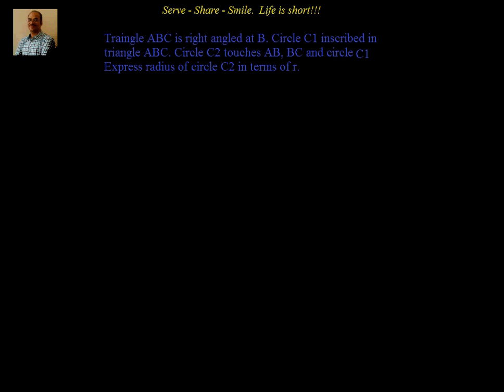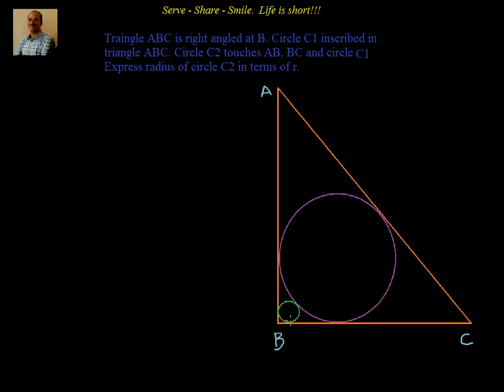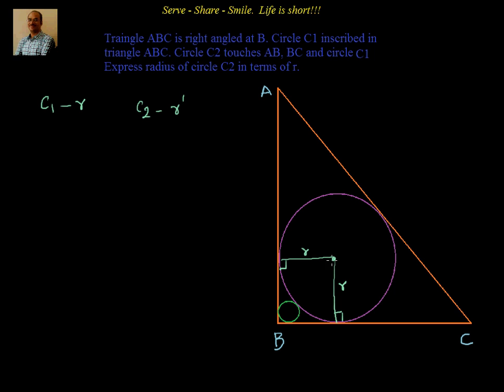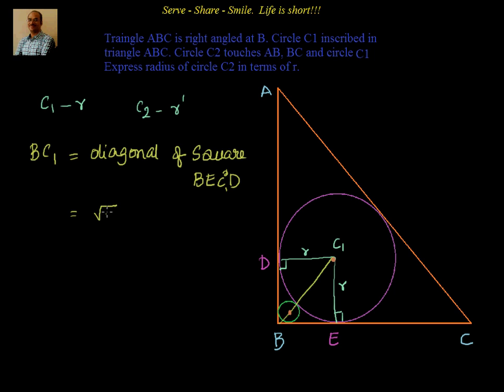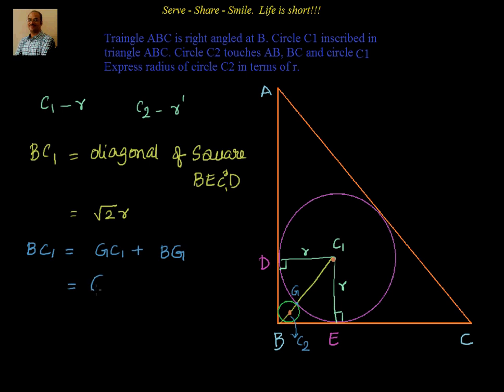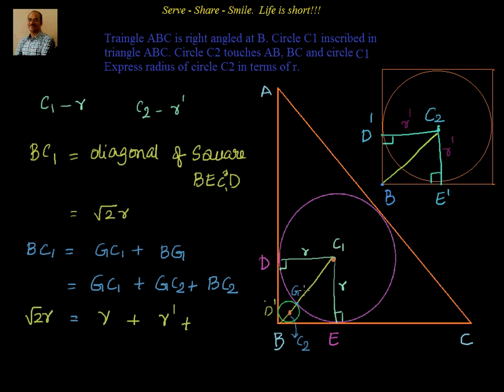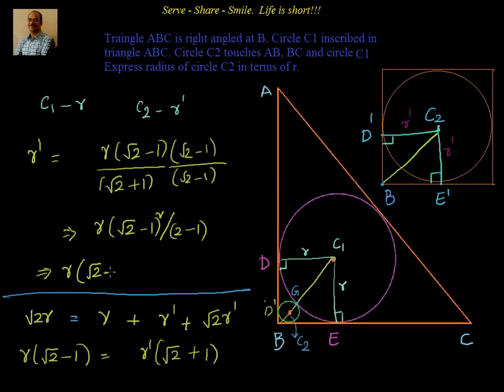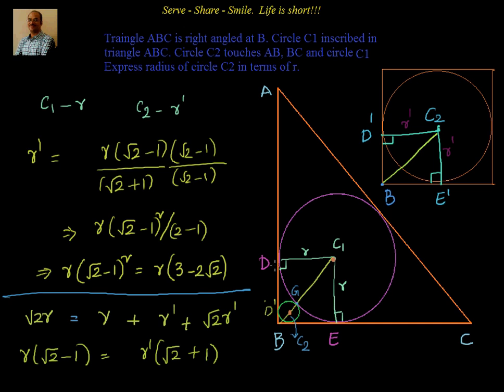IIT Krishnamurthy SAT Problem- Find the radius of the triangle